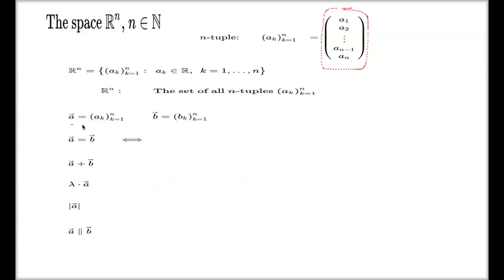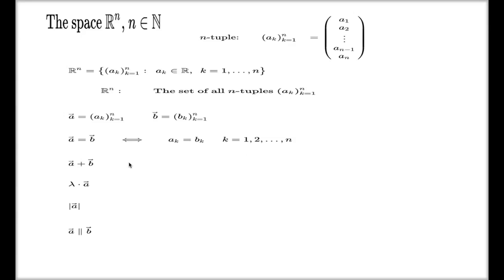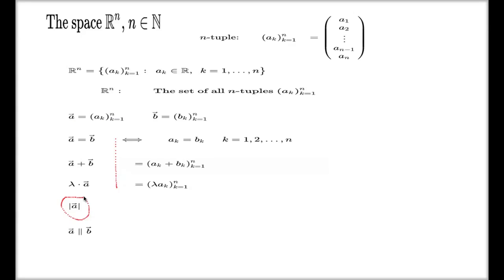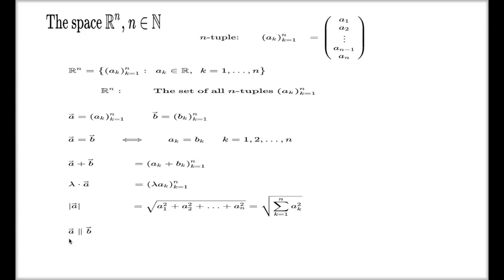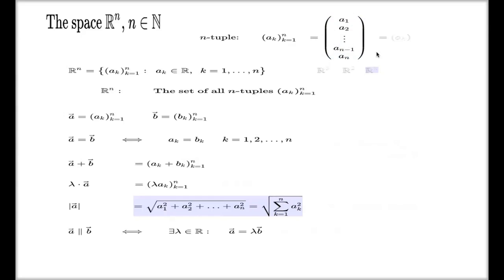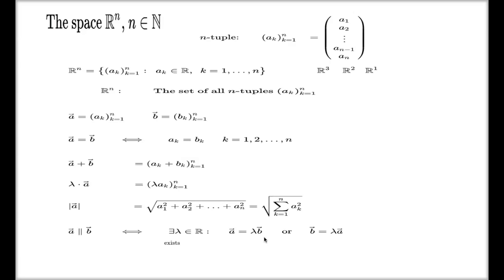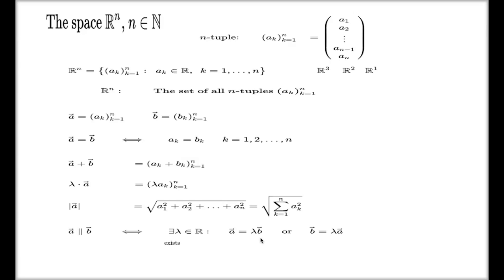From 3d Vectors to the space R^n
Explains the concept of n-dimensional space R^n.  The concept grows out our experience with 3d vectors and 3d space.

This is part of Higher Mathematics 1A.